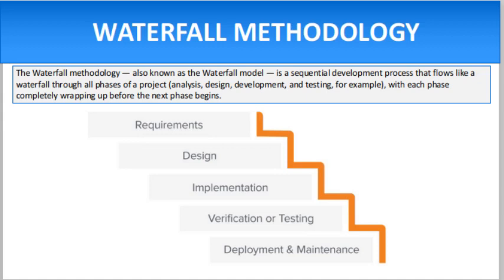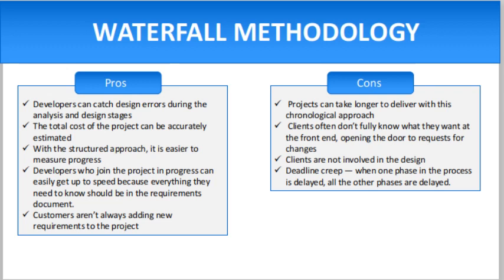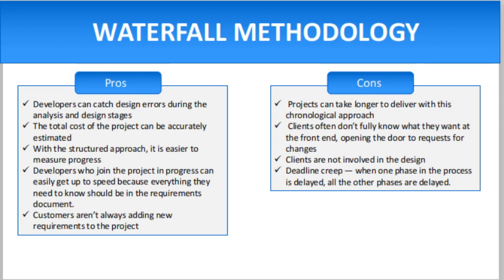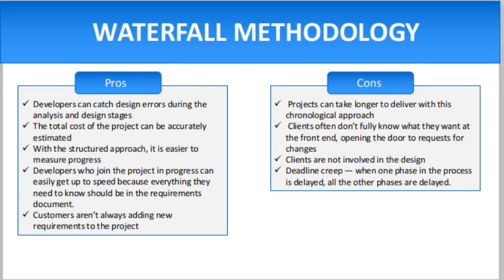Waterfall Methodology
The Waterfall methodology — also known as the Waterfall model — is a sequential development process that flows like a waterfall through all phases of a project (analysis, design, development, and testing, for example), with each phase completely wrapping up before the next phase begins.